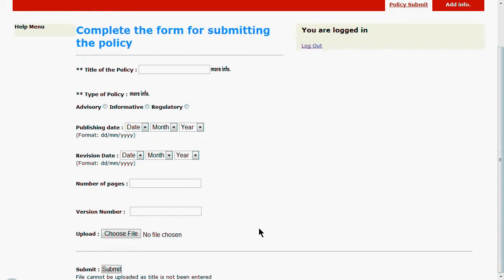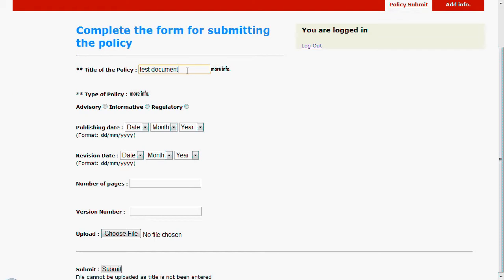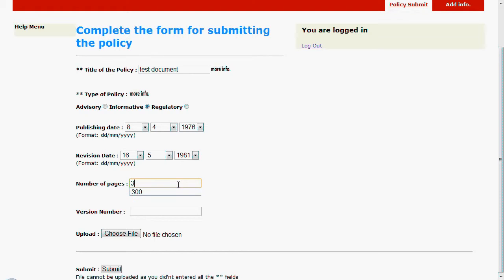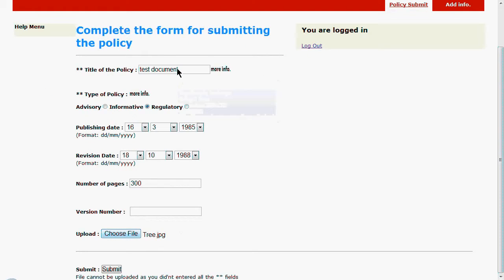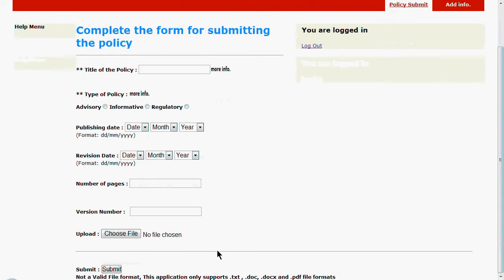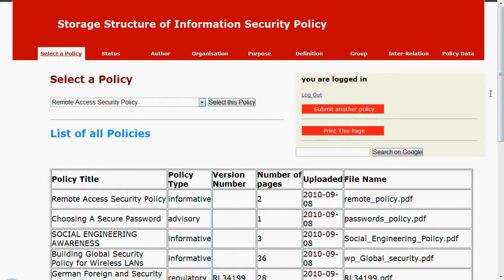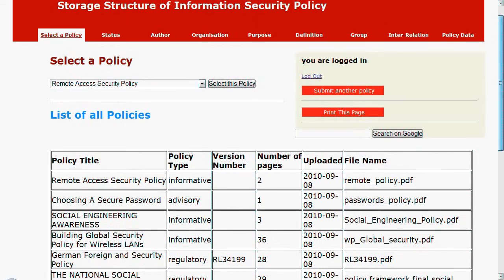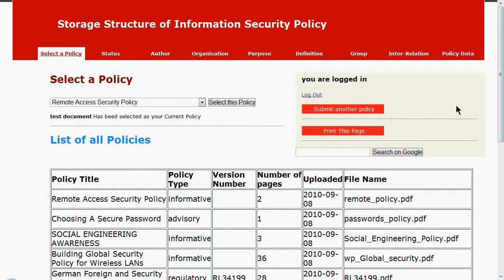Part 2 of Storage Structure of Information Security Policy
This is the 2nd part of the project Storage Structure of Information Security Policy. Part 3 will be uploaded soon.